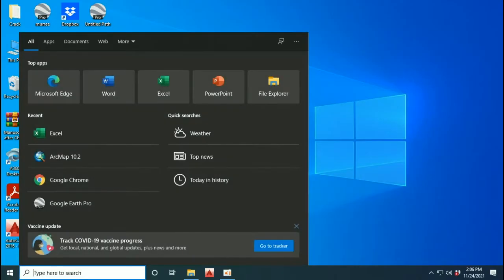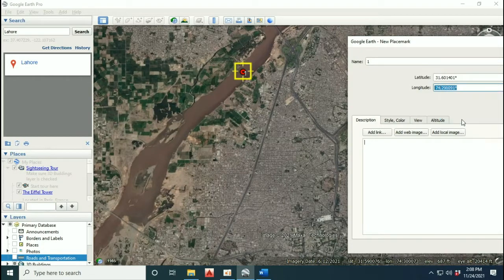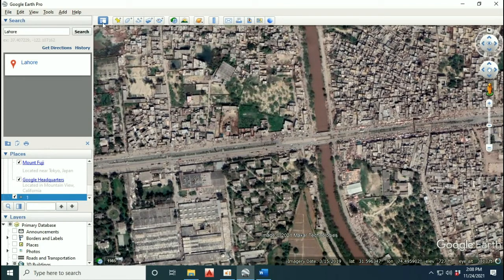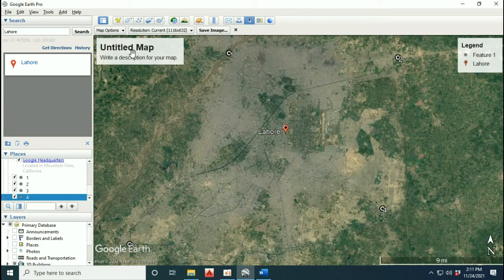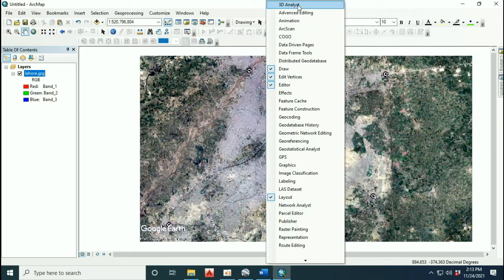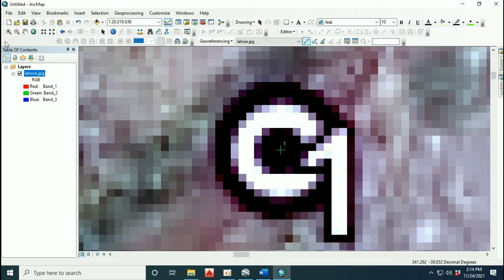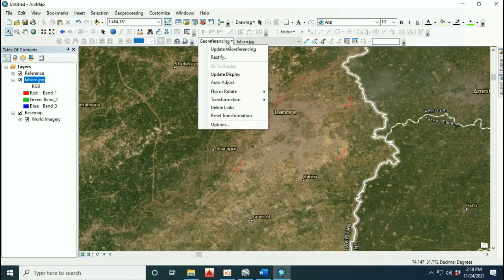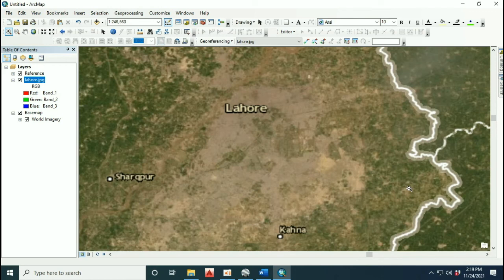Georeferencing an Imagery in ArcMap 10.2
Georeferencing an image by collecting Latitude and Longitude Points from Google Earth Pro.